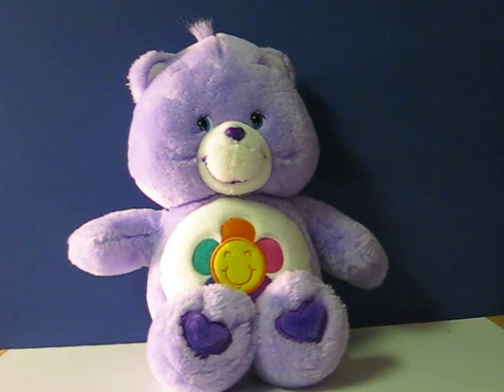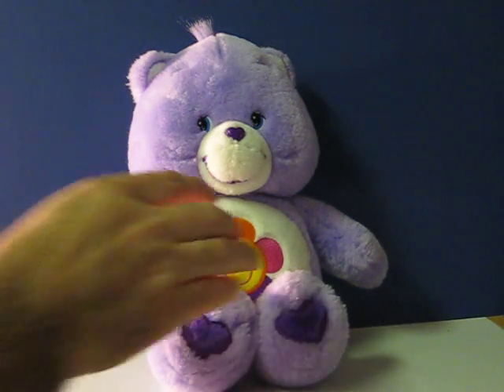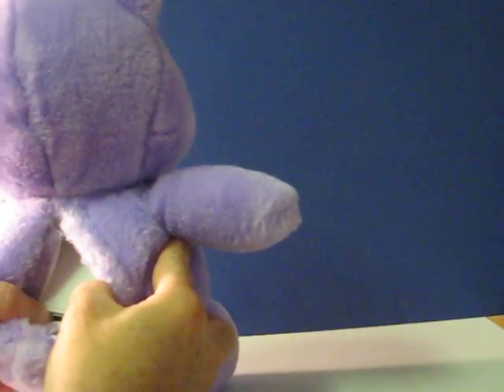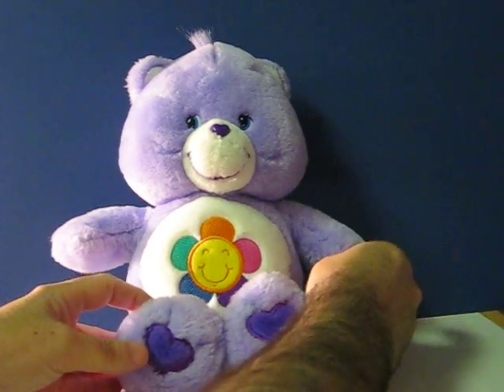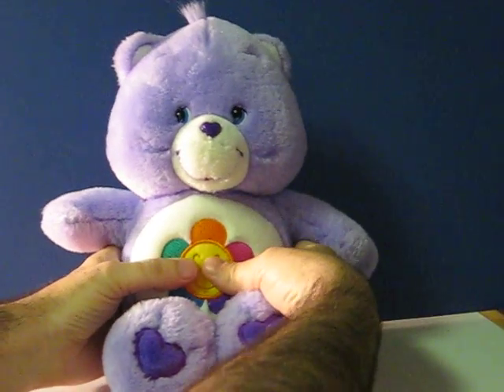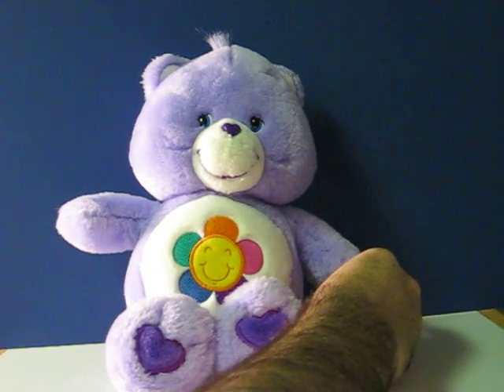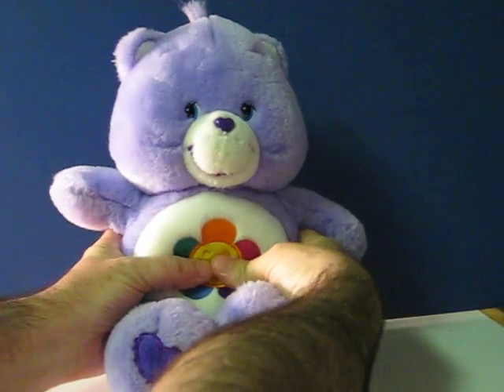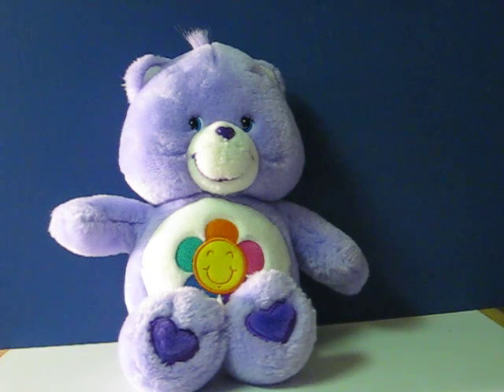eBay Item Demo - Care Bears Talking Plush Harmony Bear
Demonstration video for a talking plush Care Bears Harmony Bear that is going up for sale.